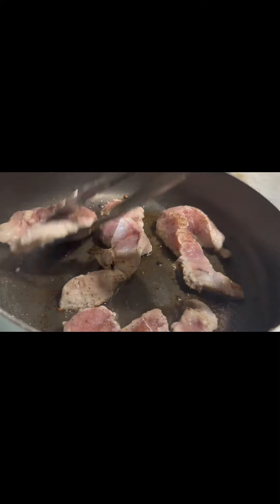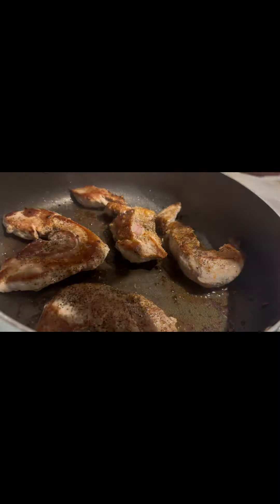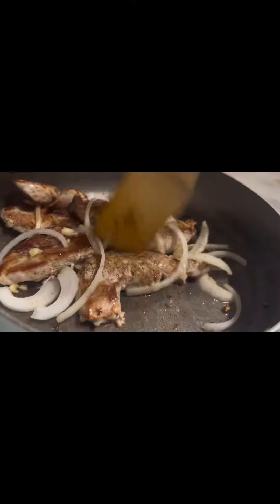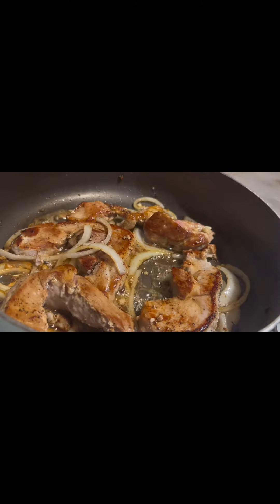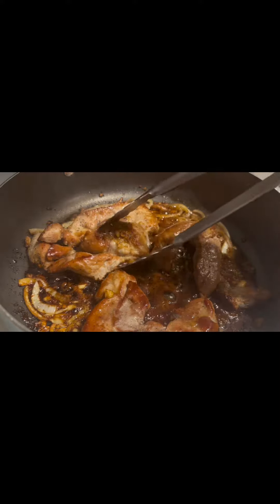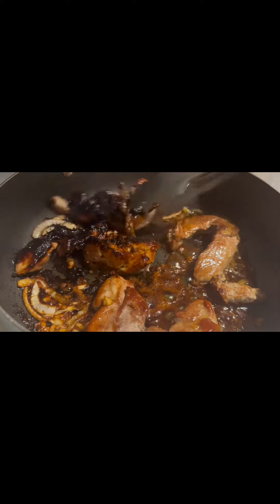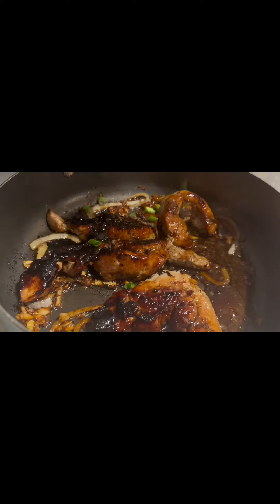UNPLANNED HONEY GLAZED PORK FRIED RICE! NO REGRETS! Soooo delicious!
Honey Glazed Pork and Rice got married and made this beautiful dish! Honey Glazed Pork Fried Rice. So savory and delicious! The caramelization was out of this world! I’m not kidding!

I have to be honest, I thought I had thawed some pork chops but instead I thawed pork shoulder which changed my game plan for a recipe. So I decided to make fried rice out of it. No regrets here.

Pork shoulder
Garlic
Onion
Honey
Soy sauce
Green onions
Rice
Maggi sauce
Sriracha
Oyster sauce
Egg
Black pepper